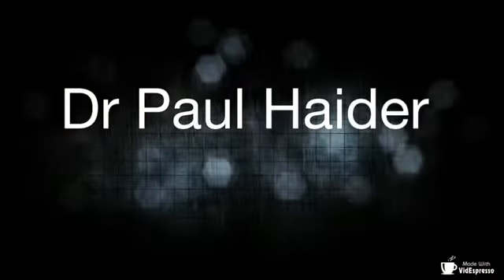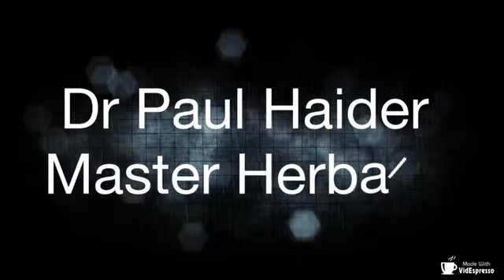Health Benefits of Job’s Tears a Miracle Grain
Health Benefits of Job’s Tears a Miracle Grain. Super High in Protein, and also known as Coix Seeds this is a super health grain that will do your body good. Job’s Tears protects the GI tract, helps with gastric ulcers, helps to lower cholesterol, helps with inflammation, helps with cancer, helps with allergies, and much more. Used Successfully for Thousand Years in Chinese Medicine.

Dr. Paul Haider – Master Herbalist - Many Blessings to Everyone!

See Link to Video

Feel Free to Share – This information is meant to get you started so you can do more research on your own… dig a little deeper and find what works for you. This video or article is for educational purposes only, I strongly recommend that you seek advice from your own GP, private doctor, or medical specialist for any ailment, illness, or medical condition.. this article or video is not meant to be a scientific analysis in any way, shape, or form. This forum is for positive uplifting thoughts and ideas… please keep your thoughts and comments positive, loving, and kind.

Dr. Paul Haider – Master Herbalist and Spiritual Teacher for over 30 years, helping people to recover and feel healthy. You can also find Dr. Haider on FB under Dr. Paul Haider, Healing Herbs, – feel free to connect with him anytime.

Health Benefits of Job’s Tears a Miracle Grain, Super High in Protein, Coix Seeds, super health grain, protects the GI tract, helps with gastric ulcers, helps to lower cholesterol, helps with inflammation, helps with cancer, helps with allergies, Dr. Paul Haider, Master Herbalist, HH, USA, Healing, Health, Photo, Video,

*** Your Donations are Greatly Appreciated— We Do Lots of Research to Help You in Great Ways… and We Do Have Lots of Expenses  –The following link can be used to make a donation with credit and debit cards –

You can also make a monthly donation on Paypal using this